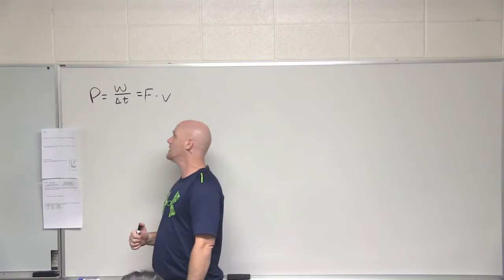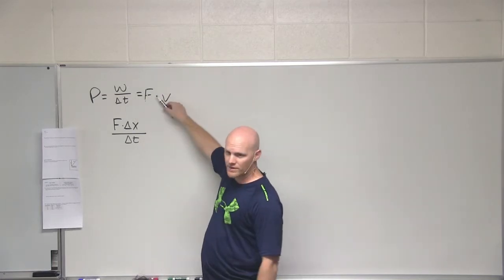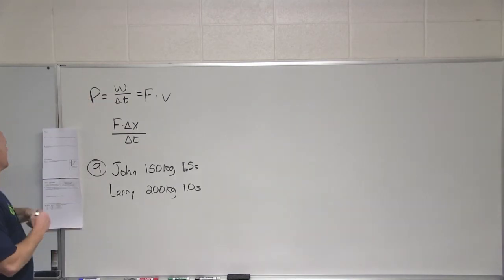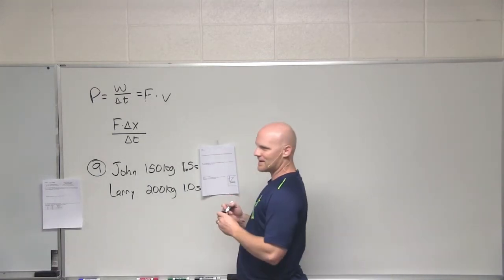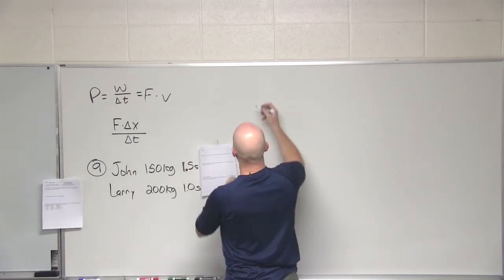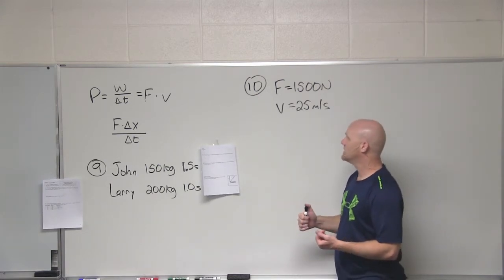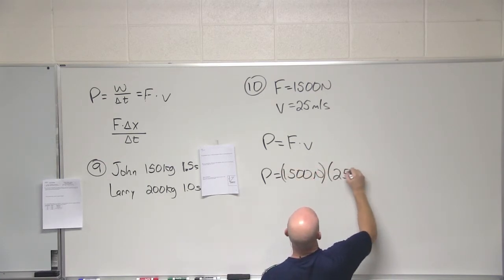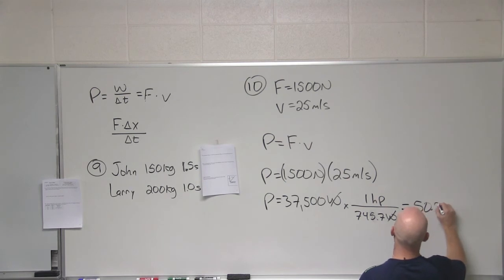5.4 Power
Chad breaks down the relationship between Power, Work, and Time and, alternatively, the relationship between Power, Force, and Velocity.

Happy Studying!